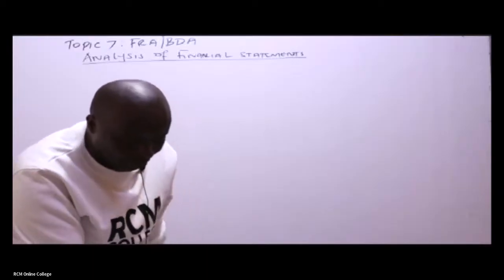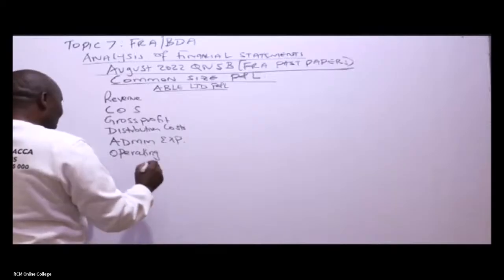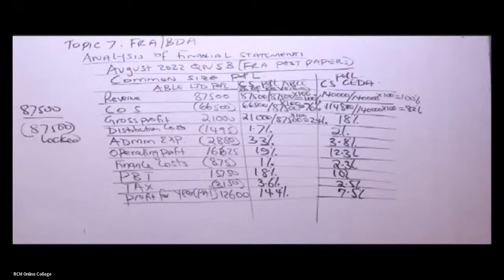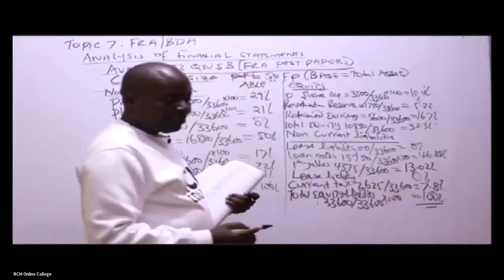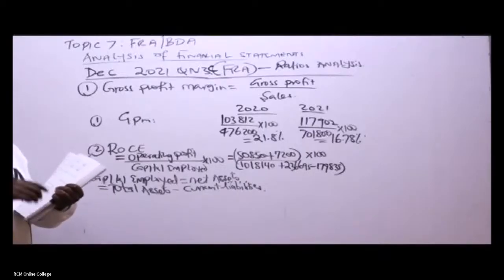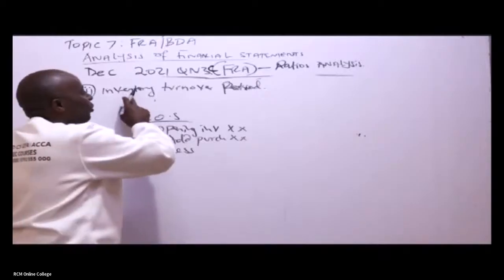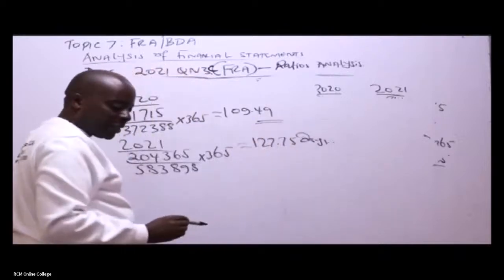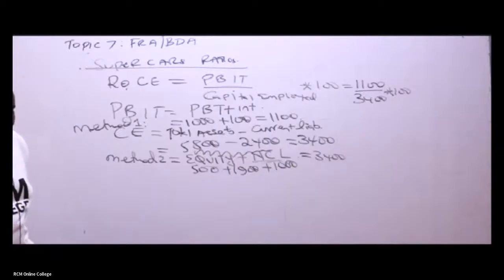Analysis of Financial Statement-Financial reporting-CPA KENYA